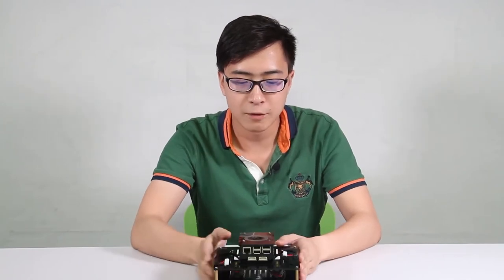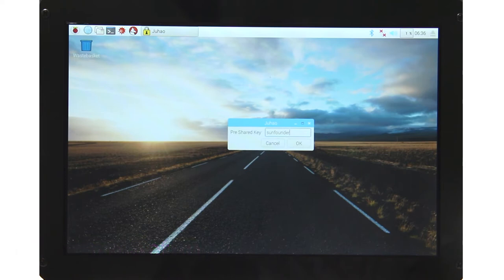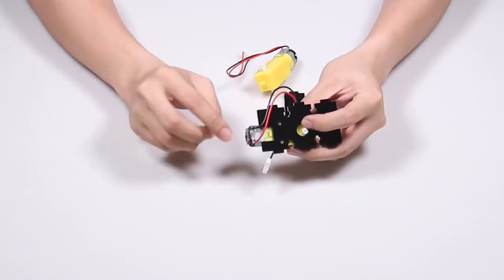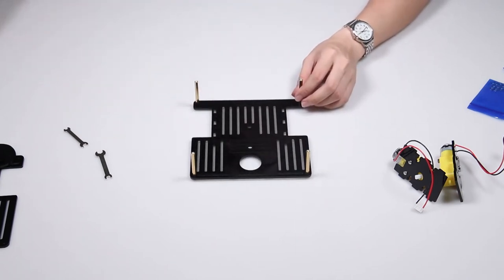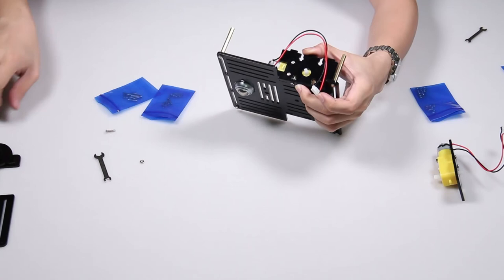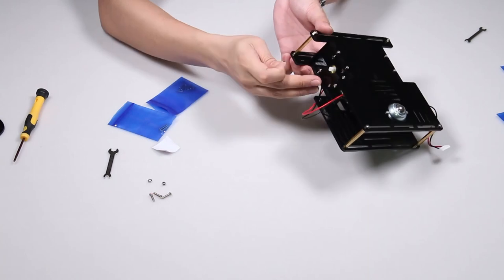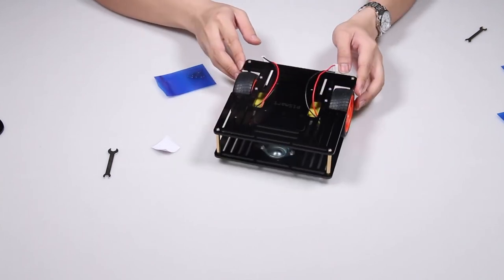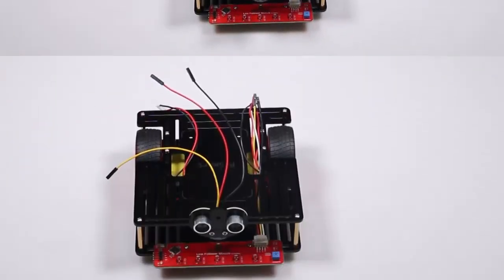SunFounder Human-Computer Interaction STT PiSmart Car Assembly Tutorial - Part 1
The PiSmart Car is an intelligent car created based on the PiSmart platform. This video shows you how to assemble this smart car step by step, especially battery charging, motors, car body,  sensor mounting, and software setup. Let’s get started!
P.S.: The assembly of the PiSmart box is published in the next episode - Part 2.

For any questions, welcome to post on our FORUM.